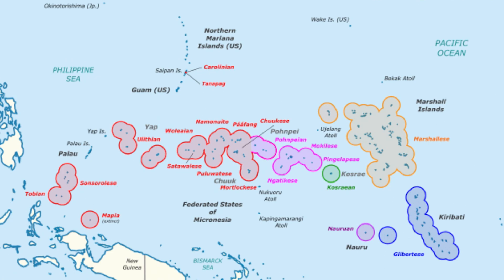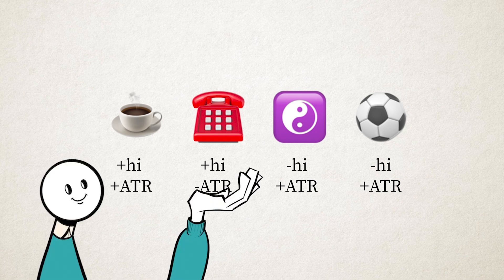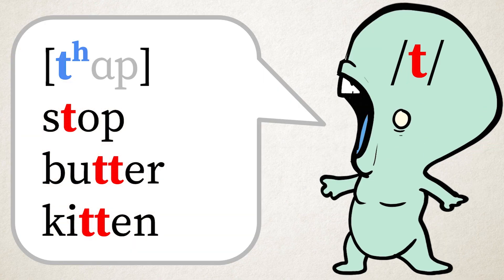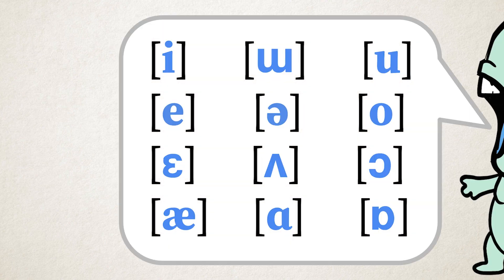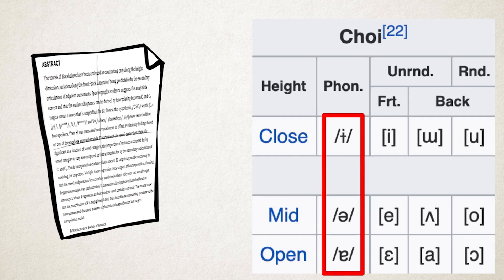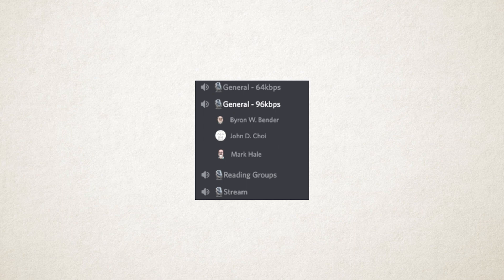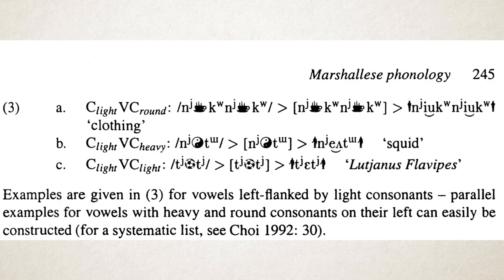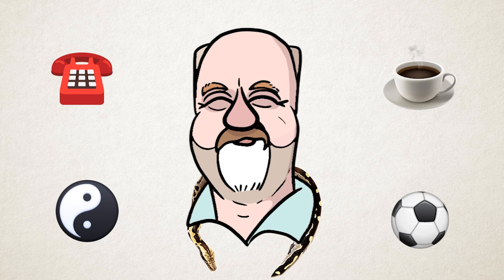Why Marshallese has emojis for vowel phonemes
CORRECTION - at 0:32, ⚽ is supposed to be -hi -ATR. Oops!